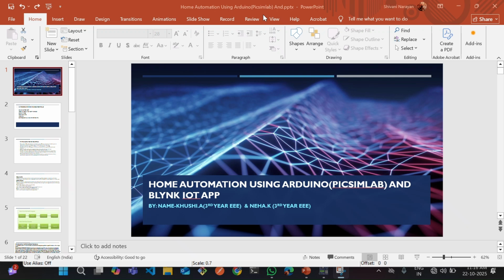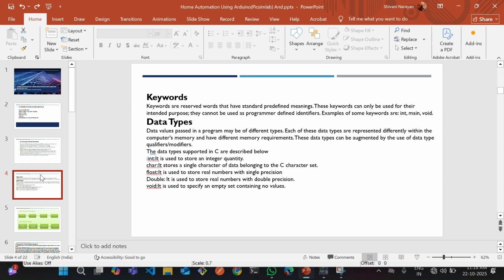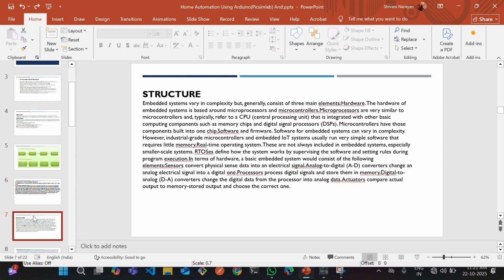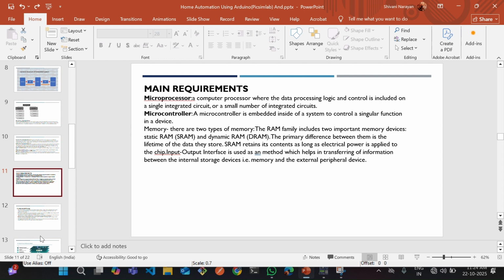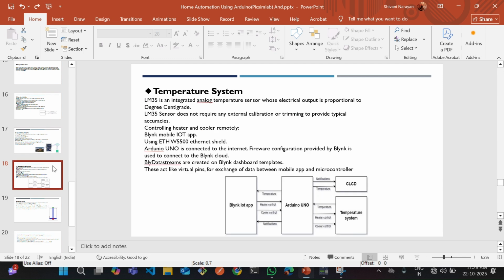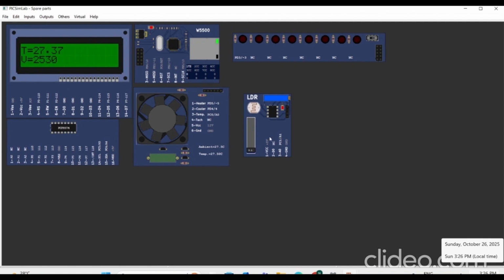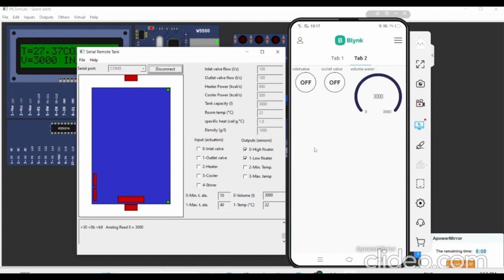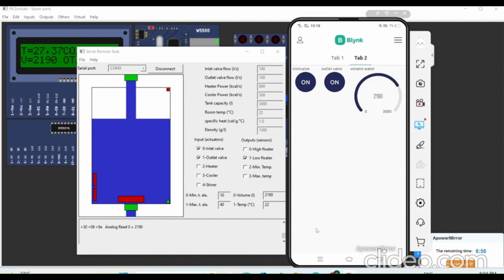HOME AUTOMATION - IOT